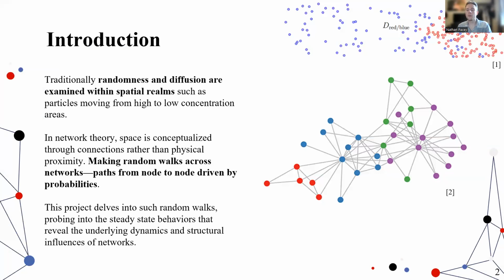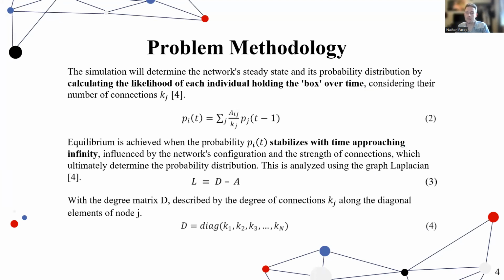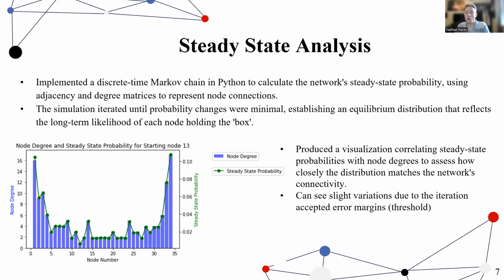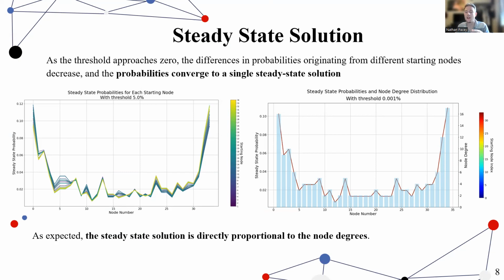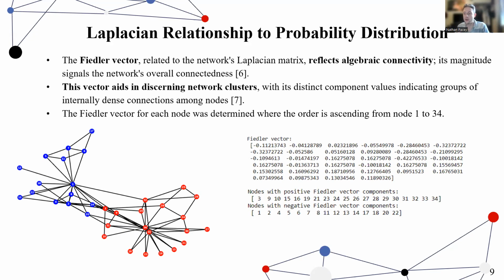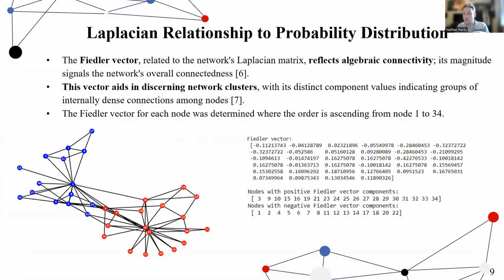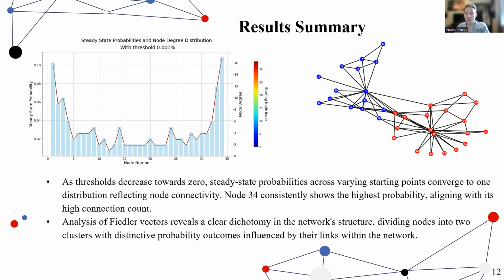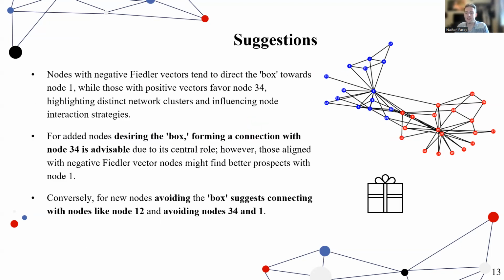Random Walk on a Network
The mathematics behind network walks and graph partitioning